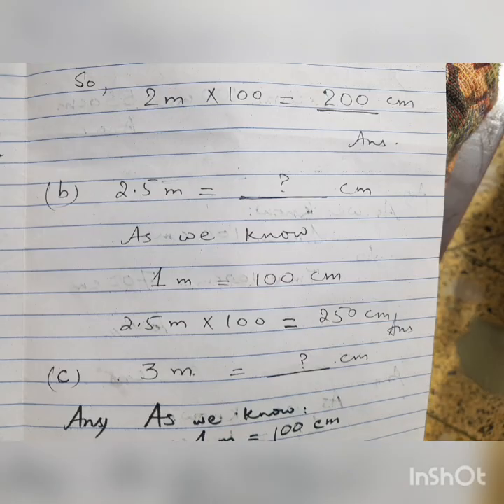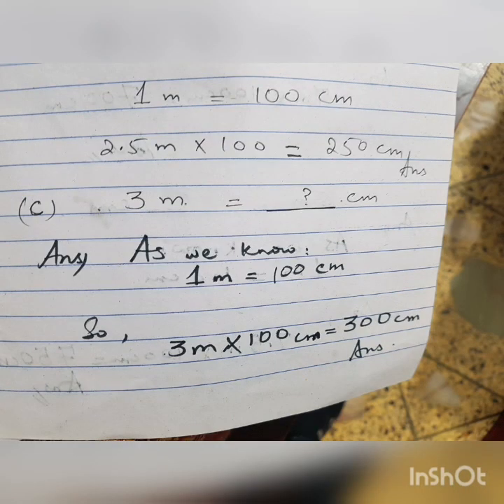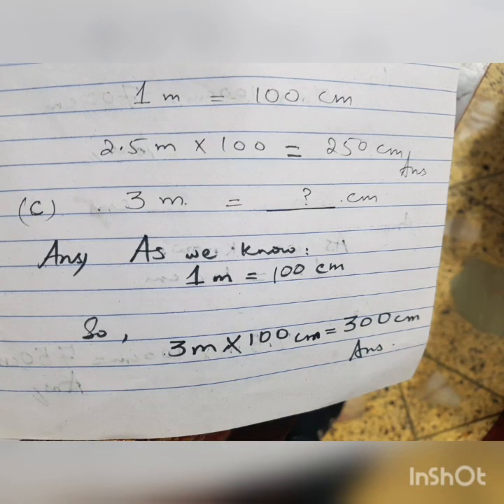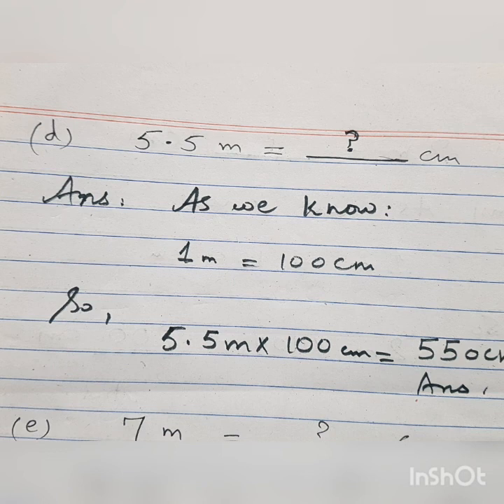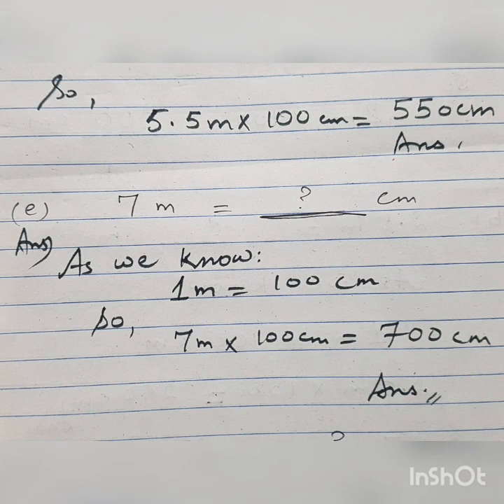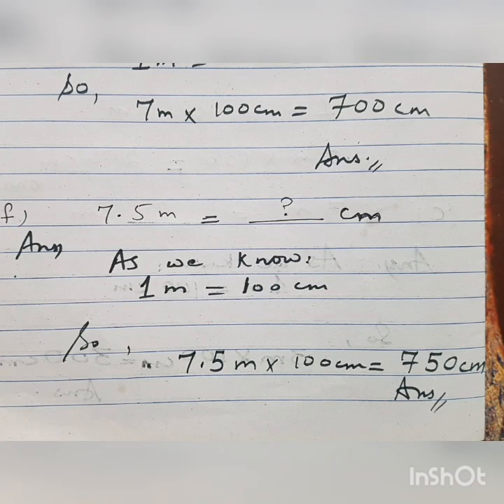6class. Science. LEC 5B. Conversion of units. ch: MOTION AND MEASUREMENT OF DISTANCES.